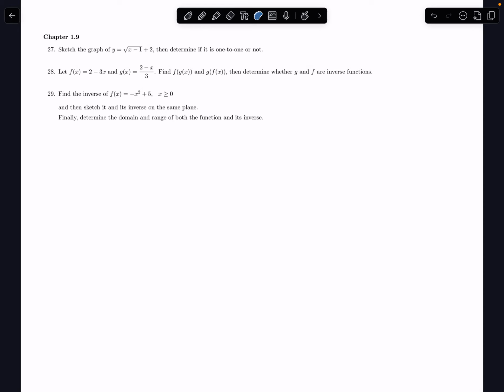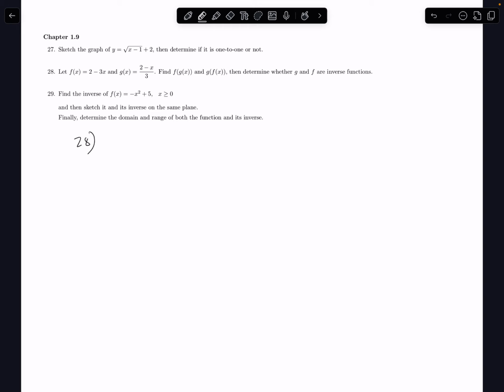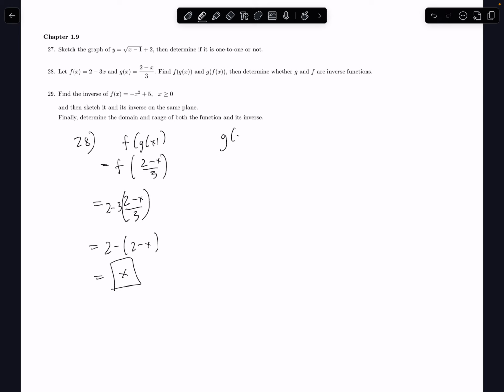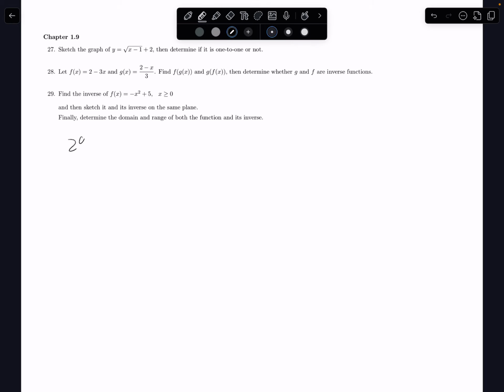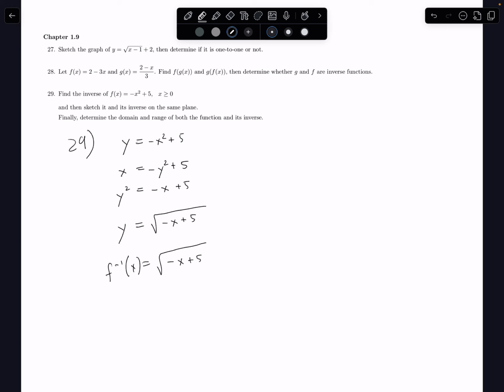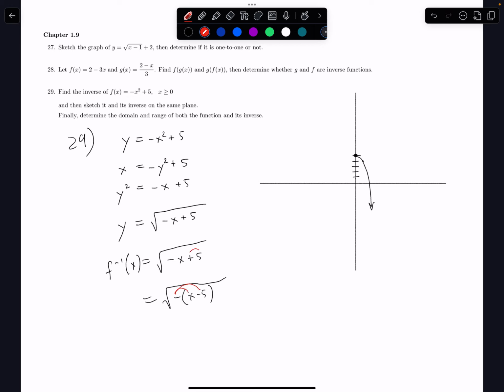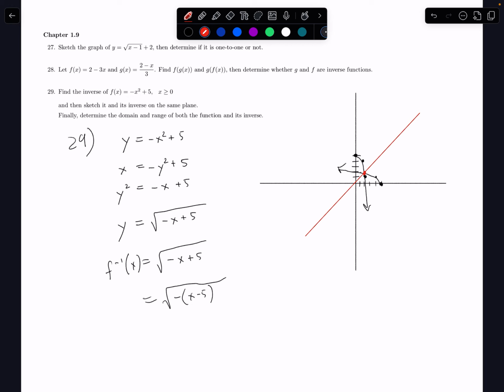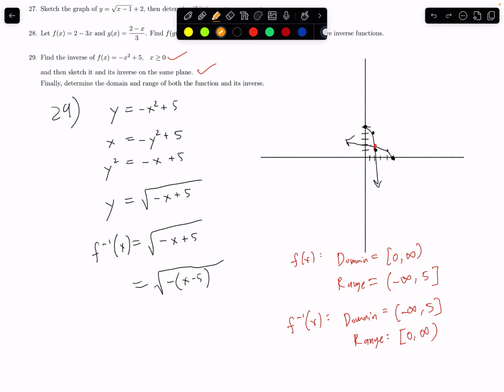Ch 1 Review (1.9)